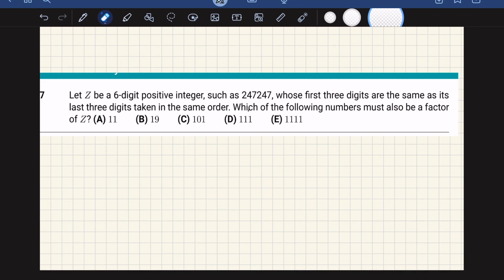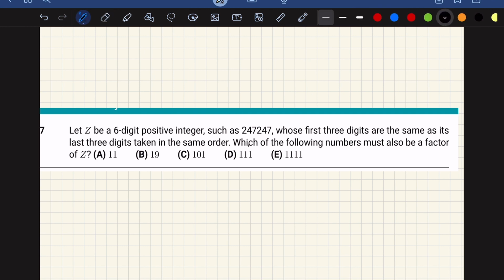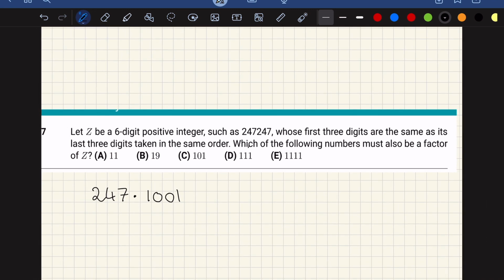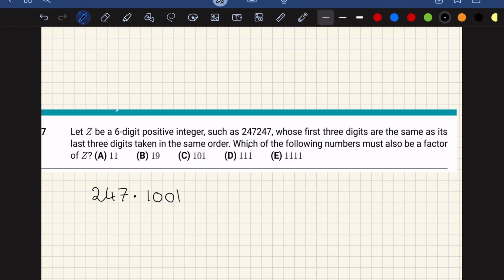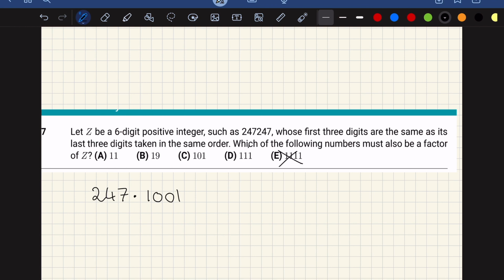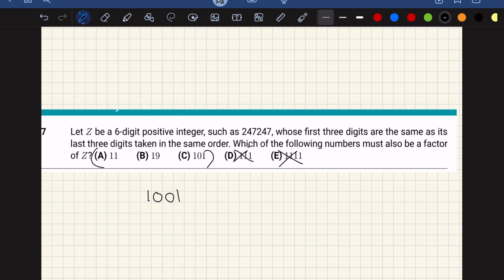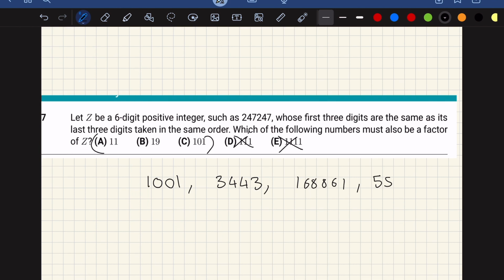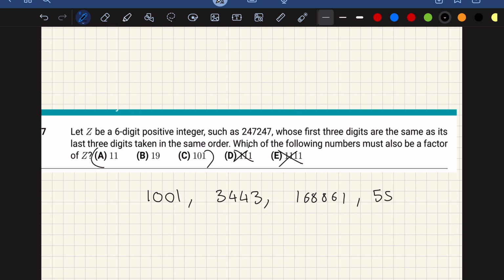AMC8 2017 Q7 Digit and Factorising Tricks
Welcome to my solutions video to the American Mathematics Competition 8 - AMC 8, this one is question 7 from the 2017 paper. This problem requires you to know some neat facts about the factors of number which are derived from looking at the digits of said number.

 The AMC is a great way to test your math skill and knowledge, but practice for most students is advised!

Watch this video series to find worked solutions, extra tips, extension problems and other observations.